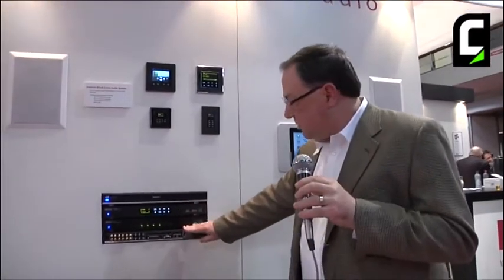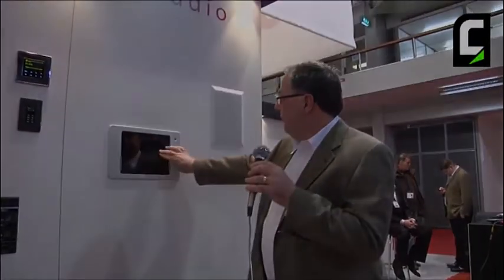ISE 2012 - Intervista a Rick Kukulies di NuVo Technologies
Rick Kukulies, Chief Technology Officer di NuVo, illustra le novità di Music Port per l'home audio (In inglese).

ISE 2012 - Interview to Rick Kukulies of NuVo Technologies
Rick Kukulies, Chief Technology Officer of NuVo, talks about Music Port news for home audio.